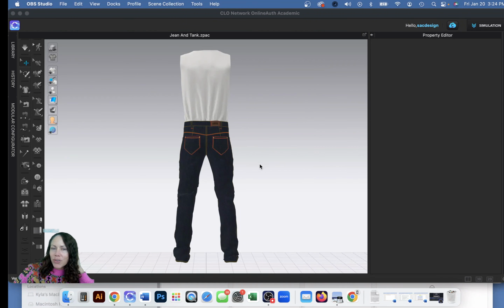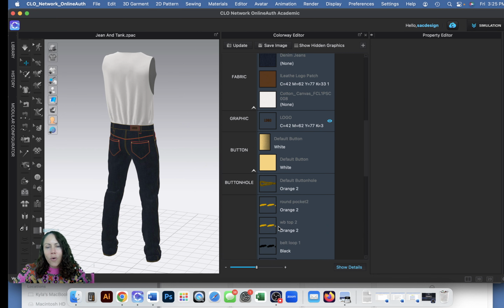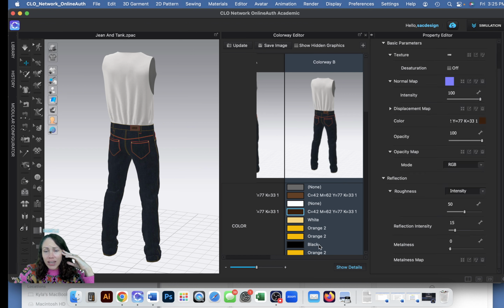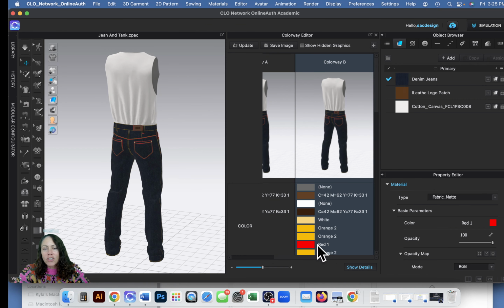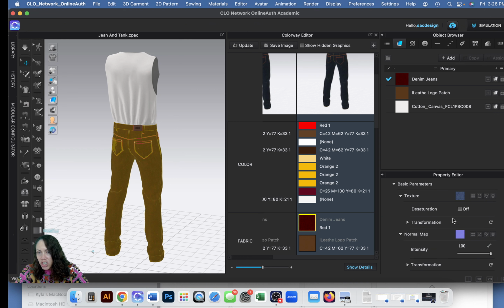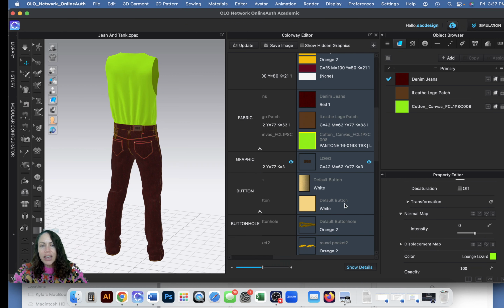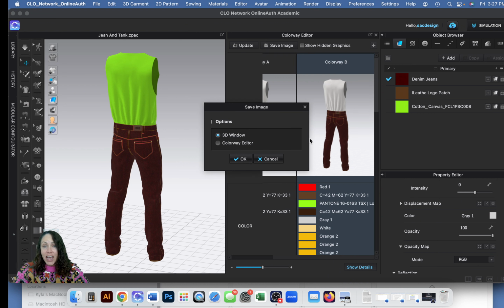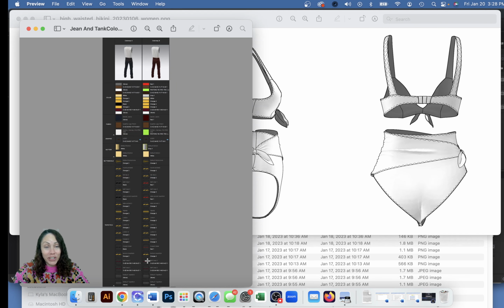How to Create Colorways in CLO3D updated version 7.1